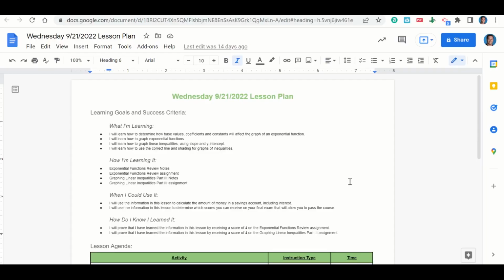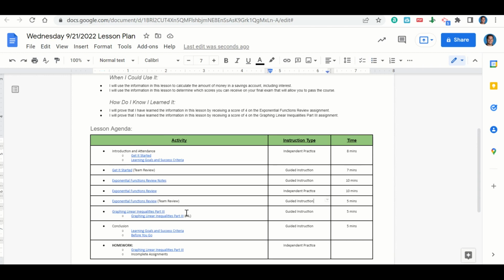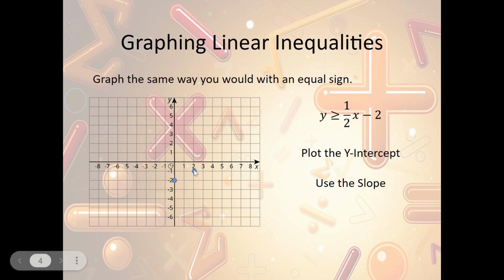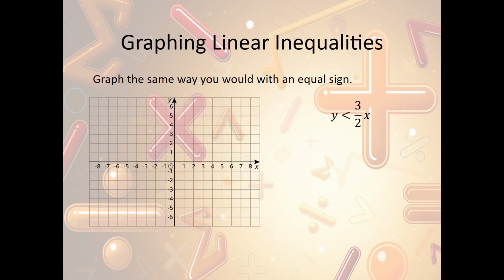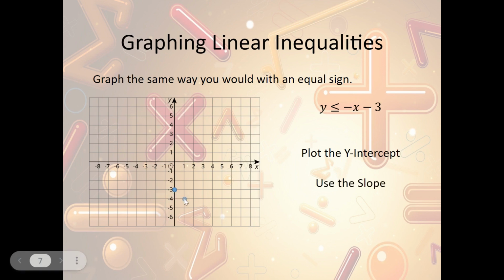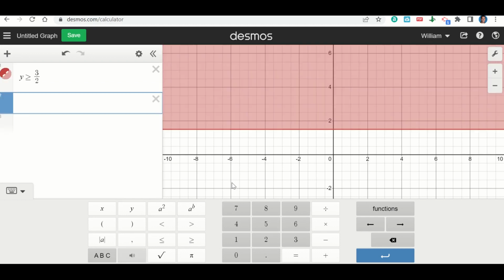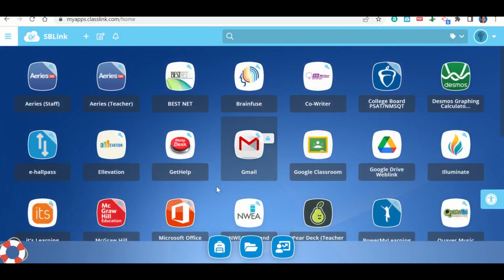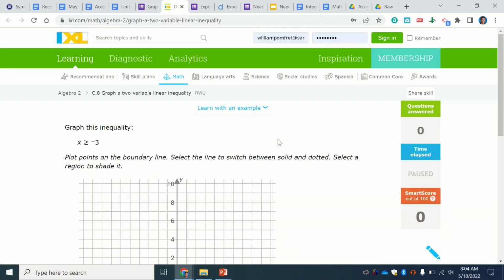9/21/2022 Graphing Linear Inequalities Part III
0:00 Agenda and Learning Goals
1:44 Graphing Linear Inequalities Part III Notes
7:47 Logging into SBLink to Access IXL
9:33 Graphing Linear Inequalities Part III

Instructions:
* Review the Graphing Linear Inequalities Part III Notes on Google Slides.
* Complete the Graphing Linear Inequalities Part III assignment on IXL.

How I’m Learning It:
* Graphing Linear Inequalities Part III Notes
* Graphing Linear Inequalities Part III assignment

How Do I Know I Learned It:
* I will prove that I have learned the information in this lesson by receiving a score of 4 on the Graphing Linear Inequalities Part III assignment.